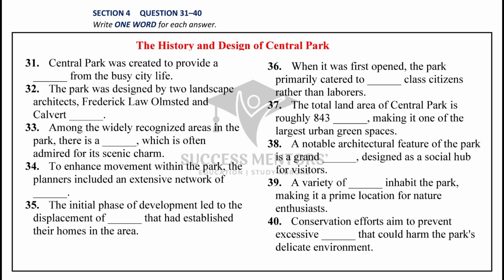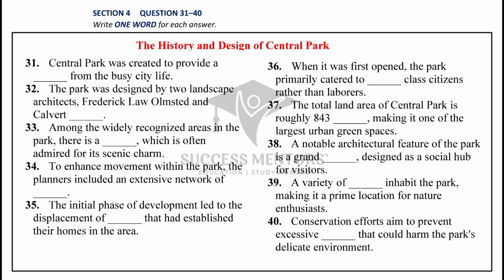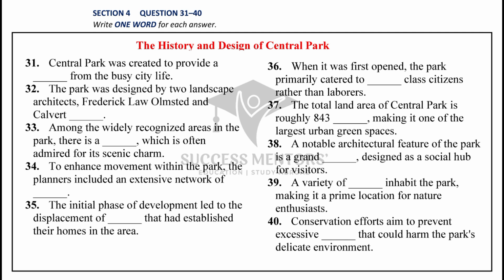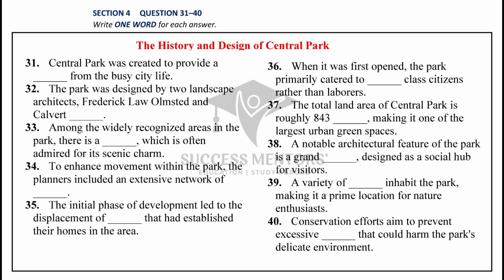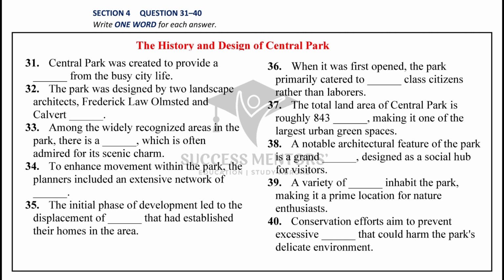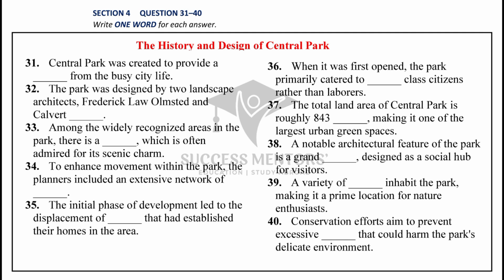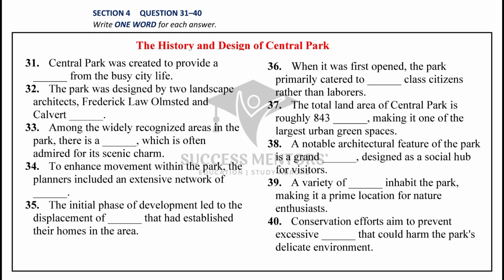IELTS Listening Practice Part 4: The Central Park Of NYC || Cambridge IELTS Listening Question ✅🔥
This video features IELTS Listening Part 4 with authentic-style lecture-based practice, perfect for boosting your listening skills and improving your score.

In this video:
🔹You'll listen to a detailed academic talk.
🔹Answer 10 questions (31–40) based on the lecture.
🔹Improve vocabulary, note-taking, and comprehension.
🔹 Enhance your test readiness with real exam-style content.

All content on this channel, Success Mentors', including but not limited to videos, graphics, audio, tutorials, and written materials, is the intellectual property of Success Mentors' and is protected under copyright laws.